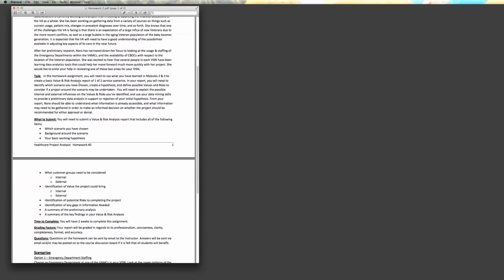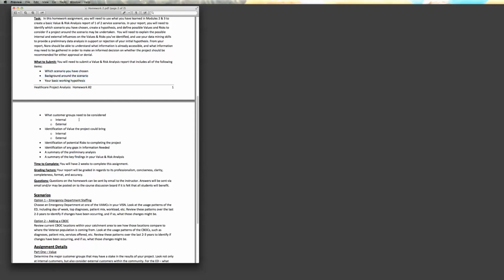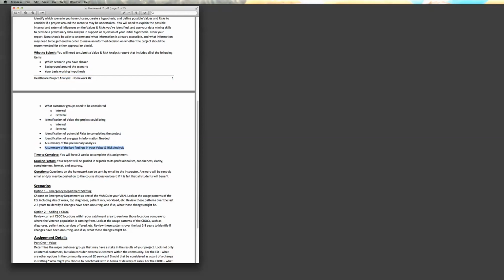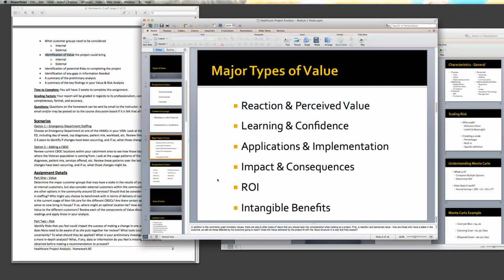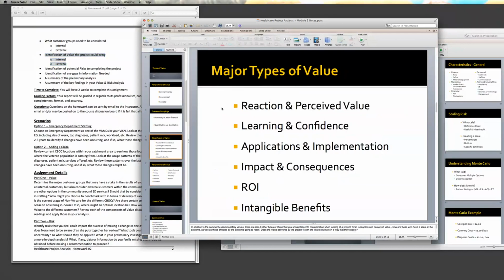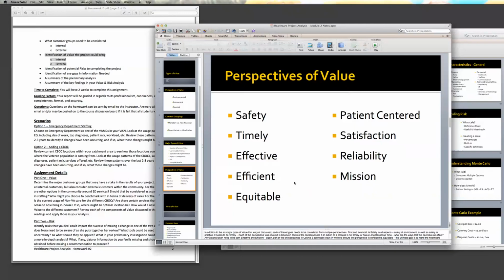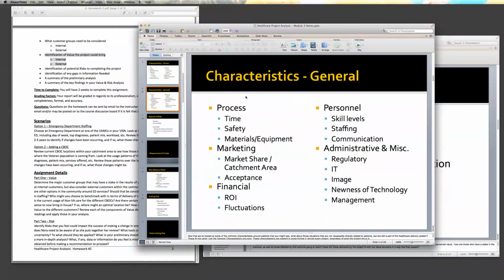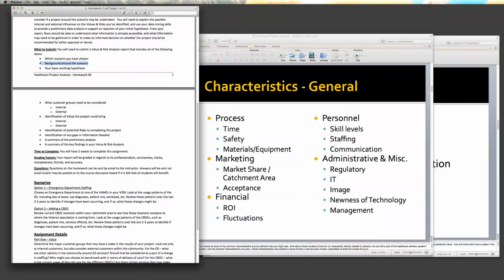HACP Office Hour Homework #2